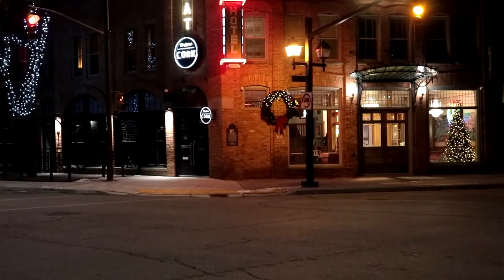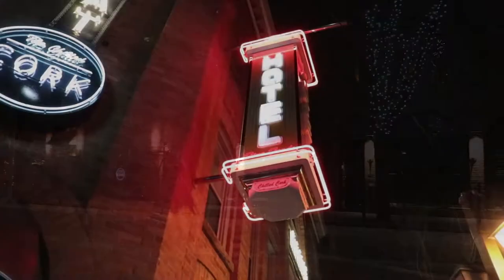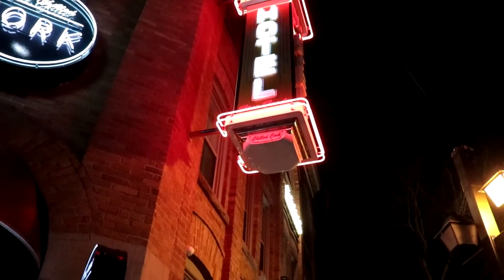How to Shoot Video at NIGHT (Most Creative Hotel in Canada)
In this video i was testing out some low light video since majority of my videos are during daylight or well lit areas. Also the Retro Suites Hotel is the most creative hotel in Canada.